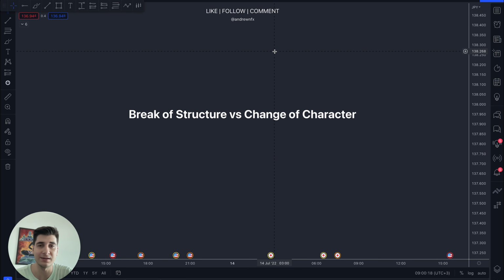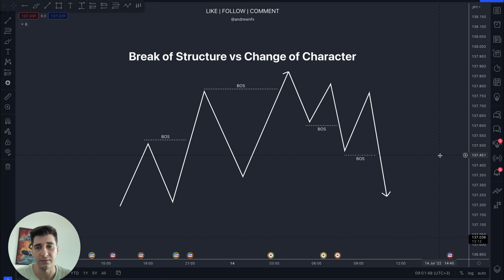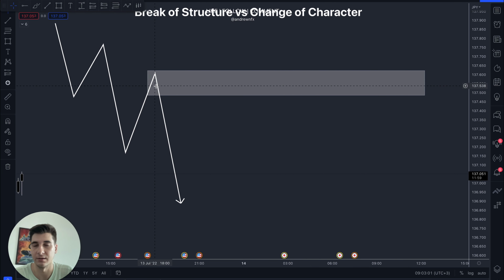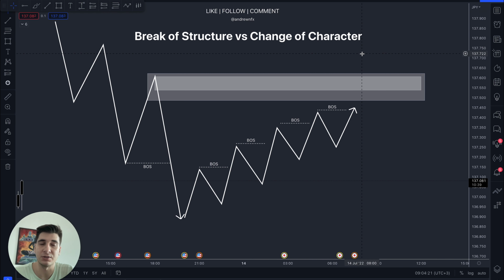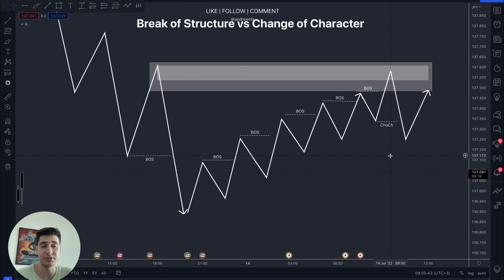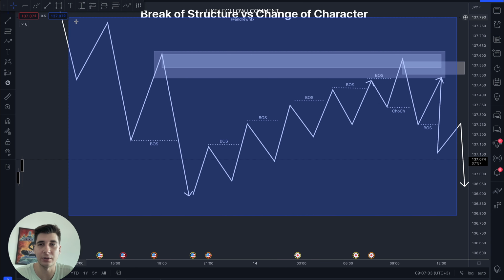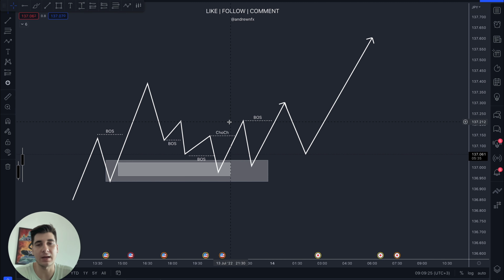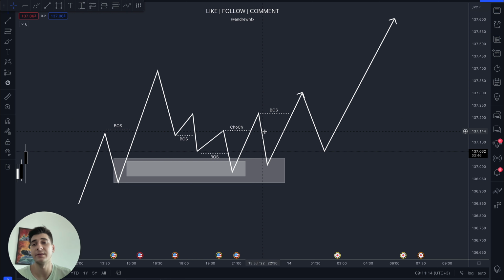What Is A Change Of Character? - Forex Trading Made Easy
💎 FREE Training Video (How I Trade)